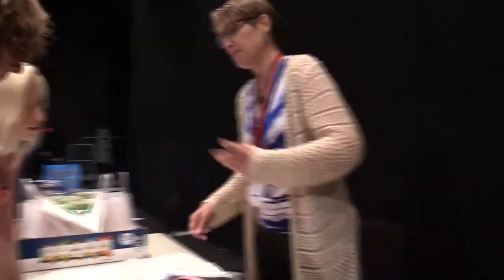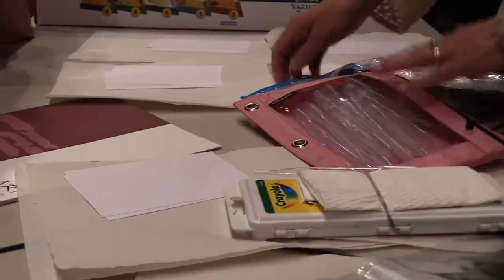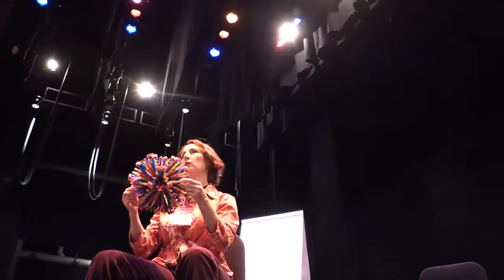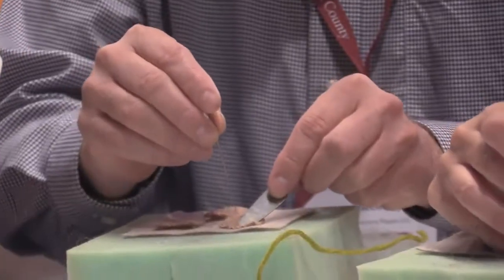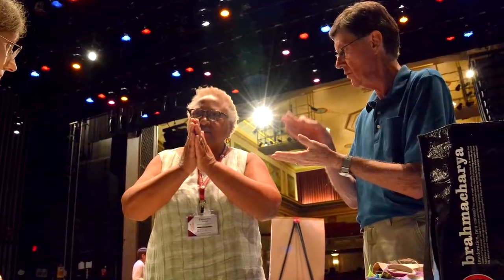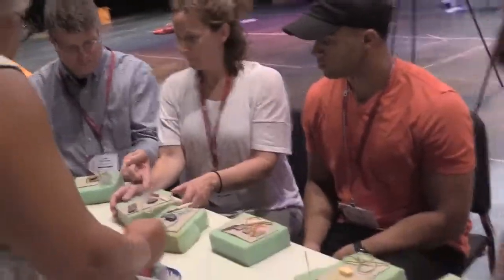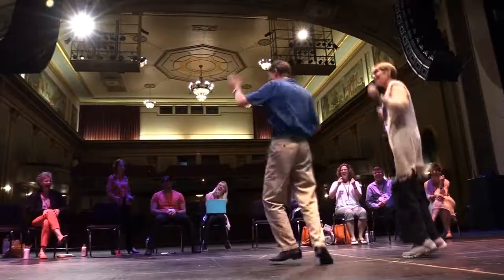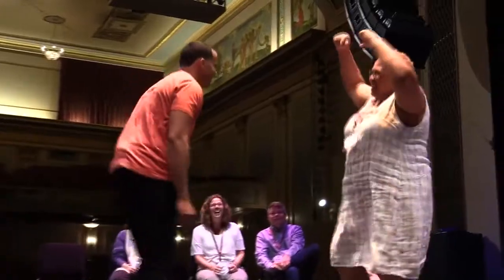2017 Creating Aging Conference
Welcome to BodyWise

Dance classes and workshops for individuals and groups in healthcare, education and corporate settings that leave participants feeling happier, stronger, smarter, and inspired to get back to life and work.

Workshops for Educators | Elementary through College | In-class participatory forums
-Students learn better and retain more when their bodies are involved physically and when lessons include participation. Classes and workshops are available to enhance education curriculums through movement, spoken word, storytelling, theatre, and discussion.

Caregiver Training | Healthcare Professionals | Family and Therapists | Arts Educators
-Caregiver training, workshops and classes are available for healthcare workers to help patients heal faster and with less pain. Learn simple movement techniques appropriate for healthcare settings with modifications for those with neurocognitive, sensory and physical limitations.

Meeting Facilitation | Retreats | Workshops | Employee Training
-Meeting facilitation and enhancement through movement and participation for businesses looking to provide opportunities for employees to feel happier, stronger, smarter, inspired, connected, and excited to get back to work.